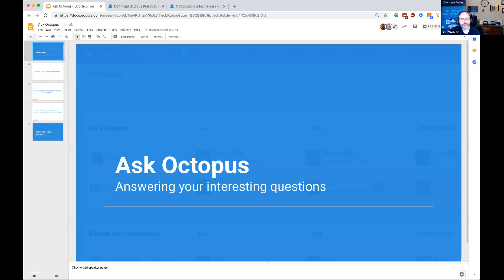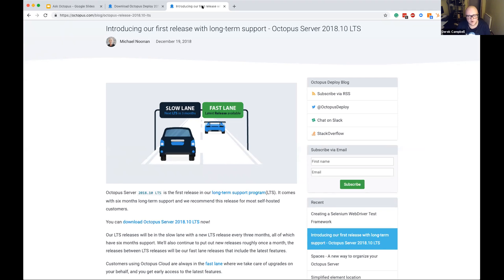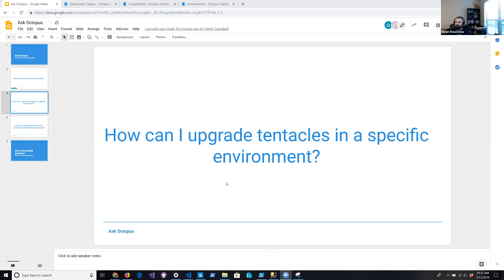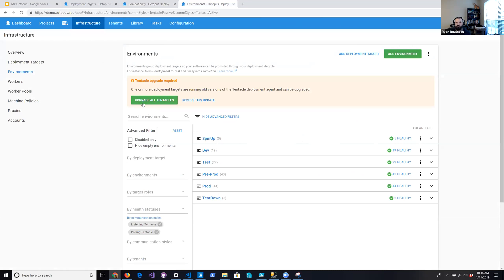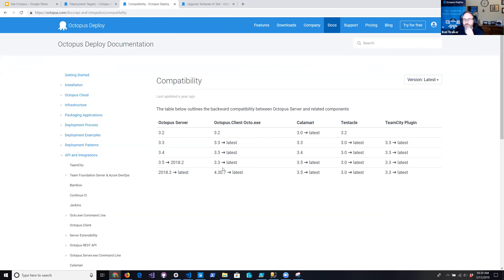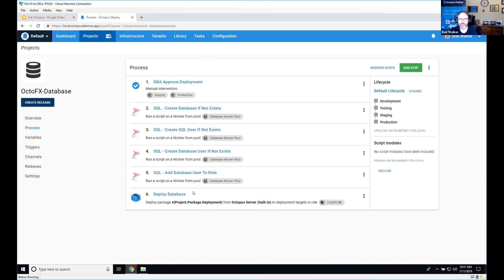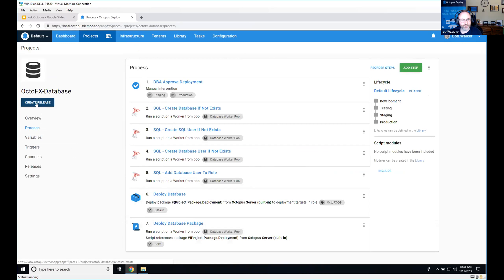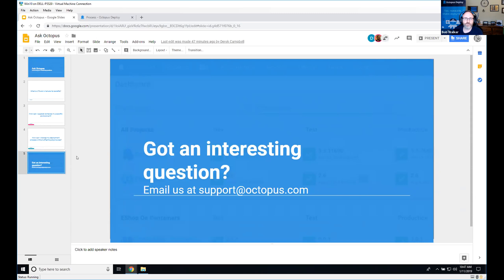Ask Octopus #1 - Long Term Support, Upgrade Tentacles in an Environment, Changing Deployment Process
00:03 - Intro
0:00:44 - What is LTS and what are its benefits?
0:05:52 - How can I upgrade tentacles in a specific environment?
0:11:05 - How can I change my deployment process without affecting anyone else?